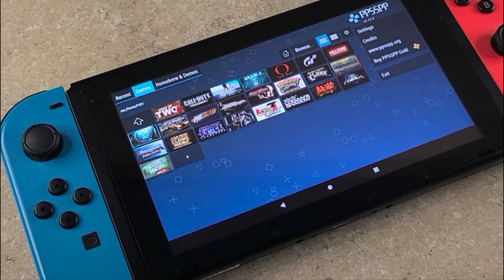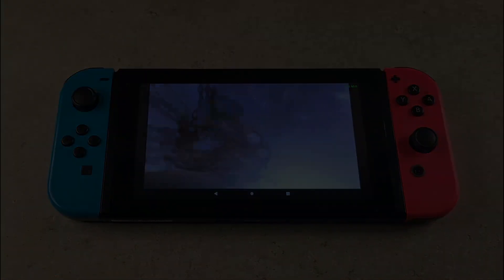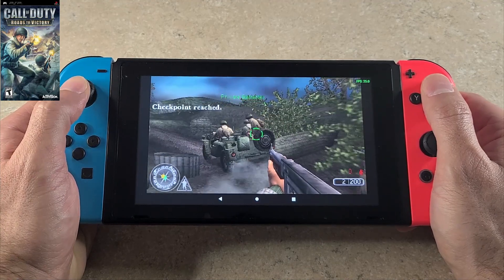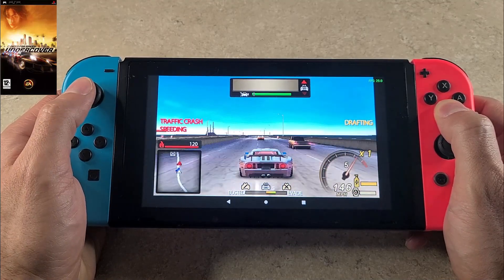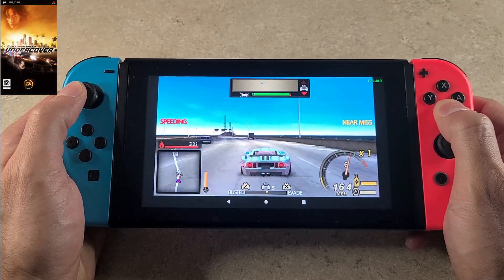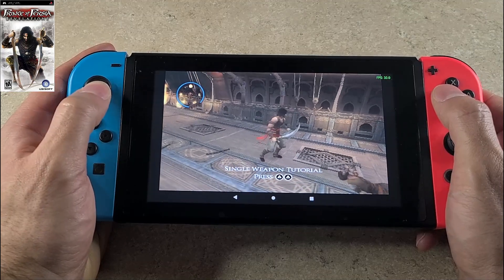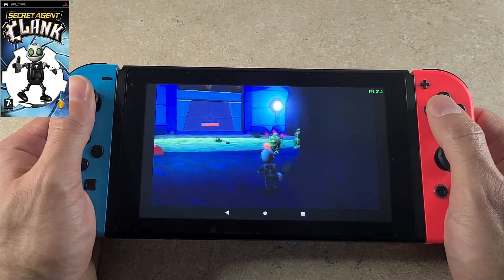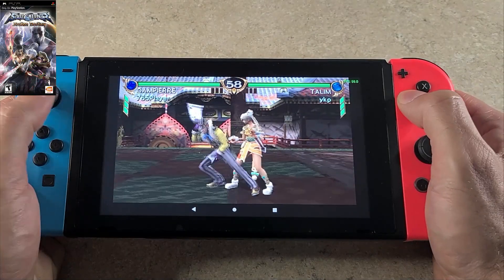PSP on Nintendo Switch Android 10 Switchroot | PPSSPP Emulator Test (23 Games)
Taking another look at PSP emulation on the Nintendo Switch running Switchroot Android 10.  I will be using the PPSSPP Emulator Version 1.11.3 to test 23 games. All games were run with the Vulkan backend, Frameskip was set to automatic with a value of 1. Resolution 1X and android 10 set in performance mode.

Timestamps:
00:00​​​​ Intro
00:45 Army of Two
01:18 Call of Duty: Road to Victory
01:51 Final Fantasy Crisis Core
02:24 Tom Clancey's Ghost Recon 2
02:55 God of War: Chains of Olympus
03:28 Gran Turismo
04:11 Killzone Liberation
04:50 Marvel Ultimate Alliance
05:22 NFS Most Wanted
06:06 NFS Pro Street
06:42 NFS Undercover
07:25 Prince of Persia: Revelations
07:58 Ratchet & Clank: Size Matters
08:29 Secret Agent Clank
09:10 Socom Fireteam Bravo 3
09:47 Soul Calibur: Broken Destiny
10:26 Star Wars: Force Unleashed
11:04 Star Wars: Lethal Alliance
11:39 Street Fighter Alpha 3 Max
12:08 Syphon Filter Logons Shadow
12:47 Tekken 6
13:19 Tomb Raider Legend
13:50 Twisted Metal Head On
14:26 Closing Thoughts

💻Amazon Links

64GB SD card
128GB SD card
256GB SD card
Wifi Dongle